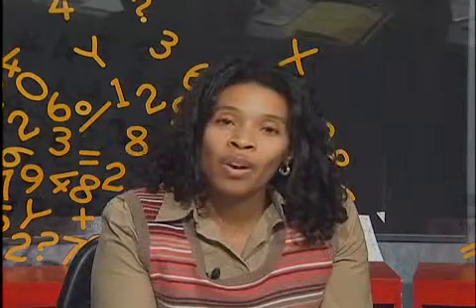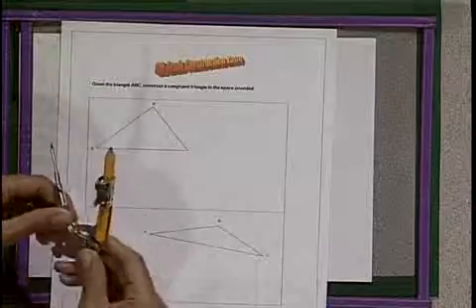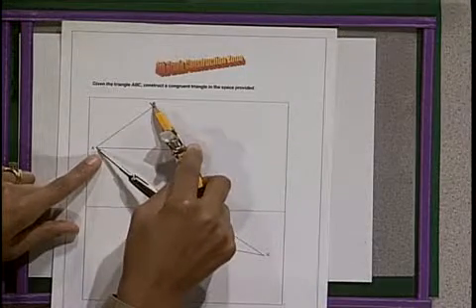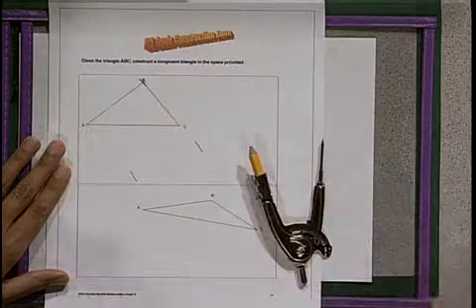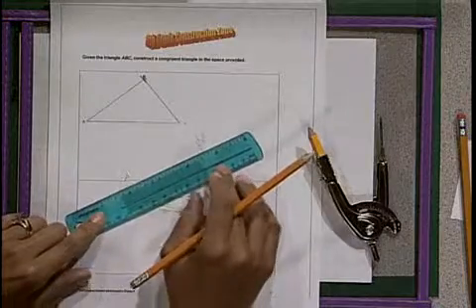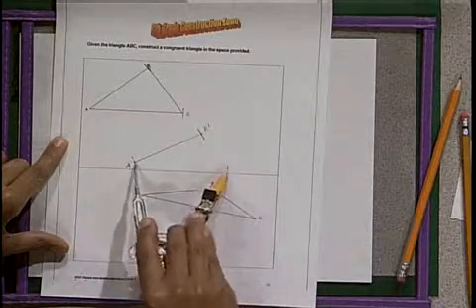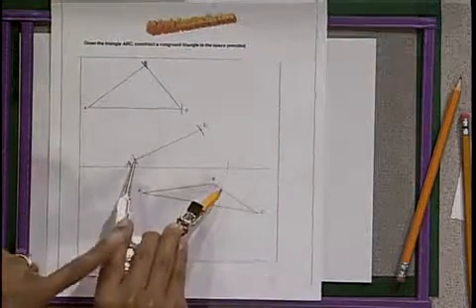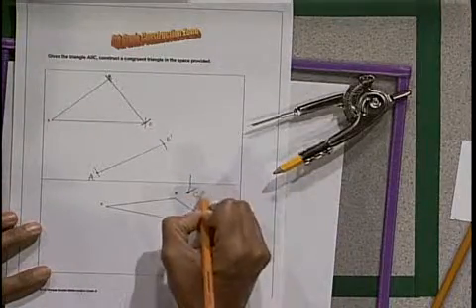Mini Lesson3 Constructions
Mini Lesson on Constructions. Presented by Ms. Nia Jacks

Produced By
Dwayne Brown & Regina Walters

Directed By
Dwayne Brown

Edited By
Jasmine Knight & Dwayne Brown

Production Assistant
Olufunke Adeniji